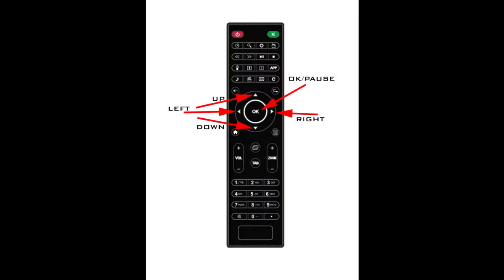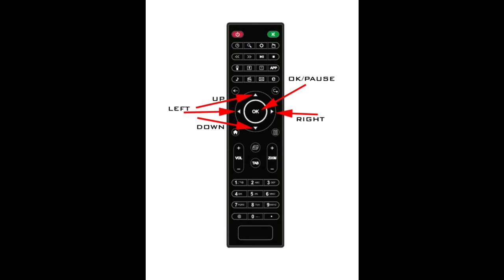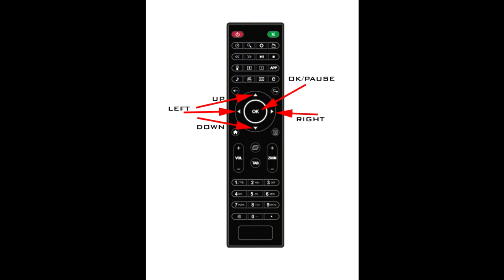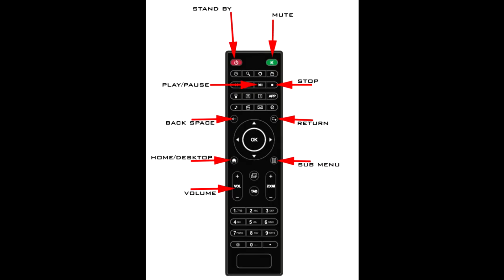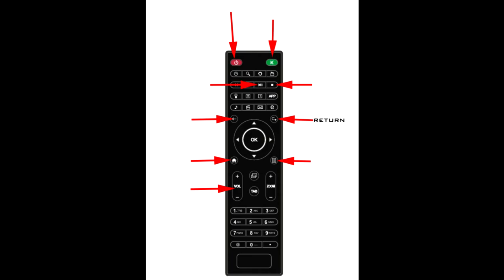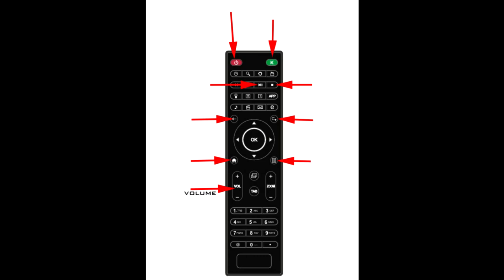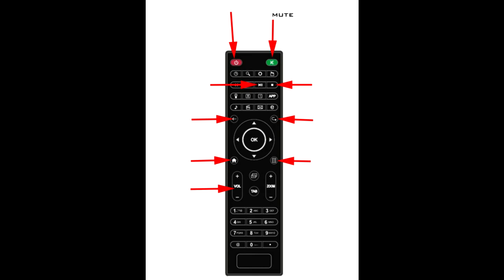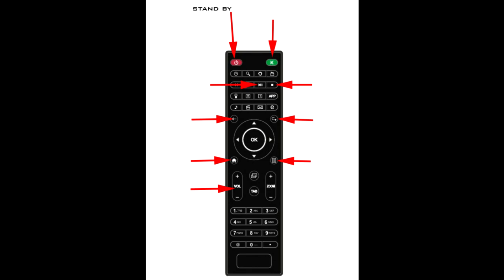Stream Box Remote Control operation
Here we show you how the different buttons on your remote control work